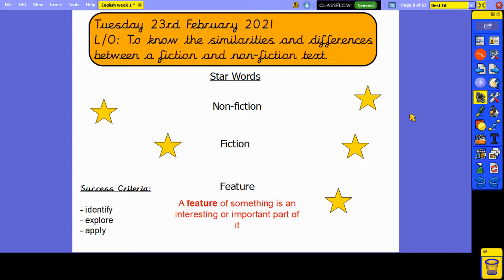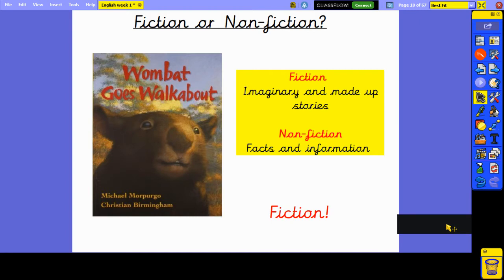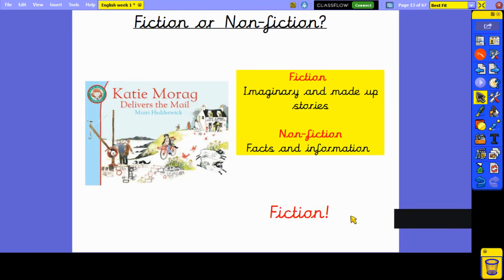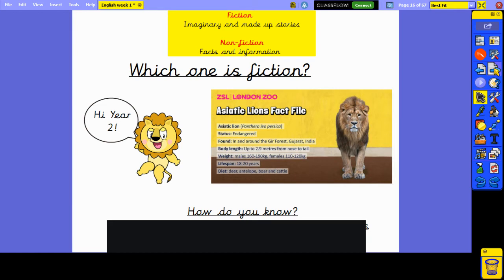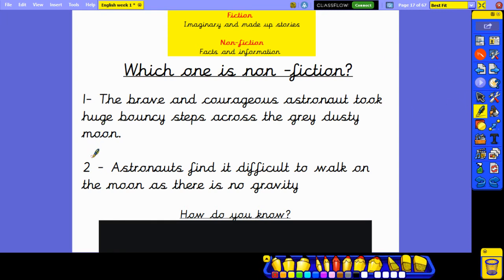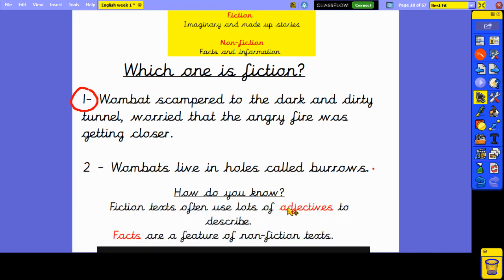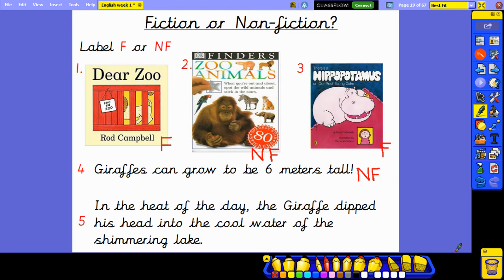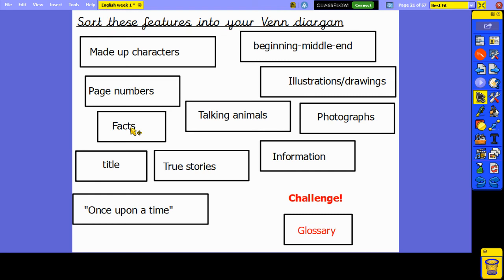Year 2 English 23.2.21